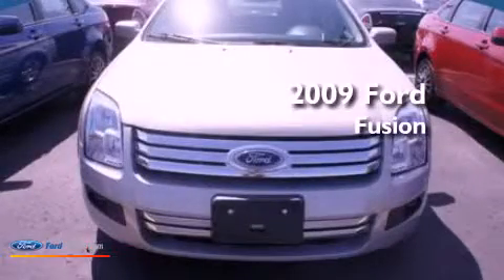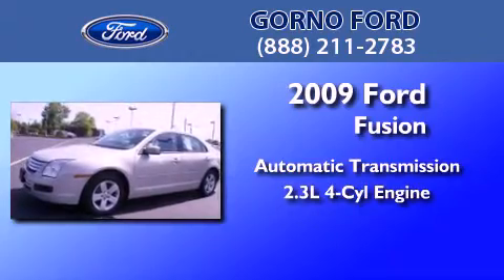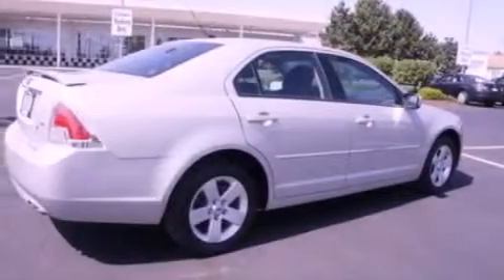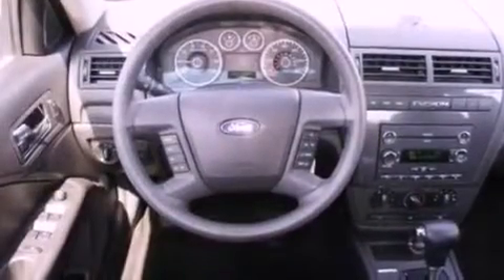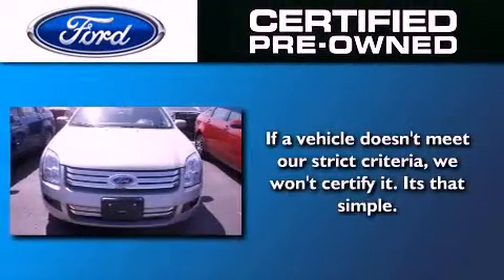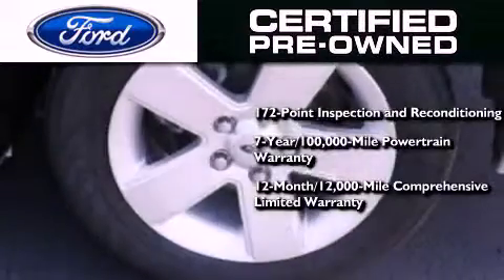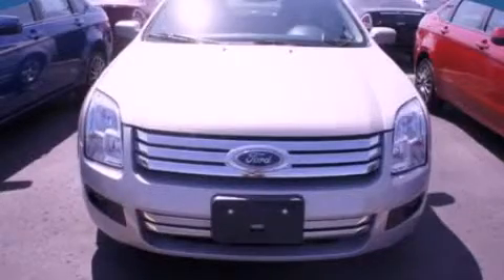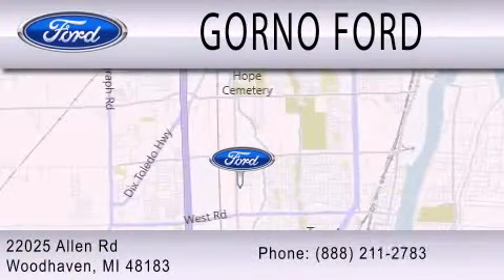2009 Ford Fusion Certified Woodhaven MI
Year : 2009
 Make : Ford
 Model : Fusion
 Engine : 2.3L I4 16V MPFI DOHC
 Trans . : AUTOMATIC
 Exterior : SMOKESTONE CLEARCOAT METALLIC
 Miles : 21,936
 Interior : CHARCOAL BLACK
 Stock : K1670A